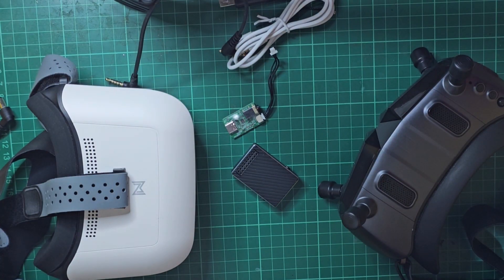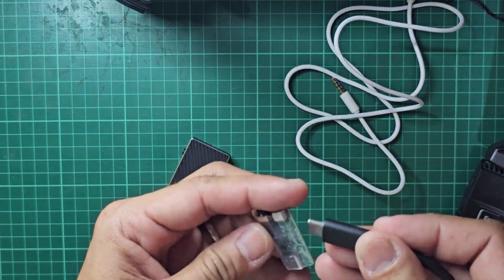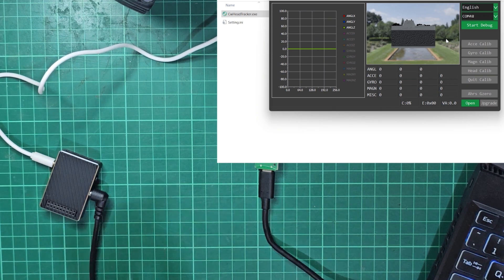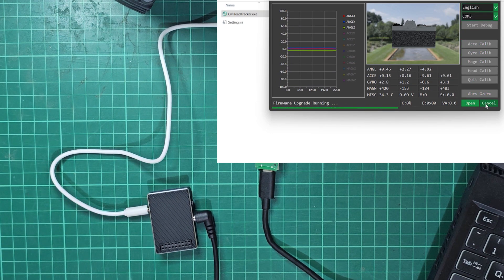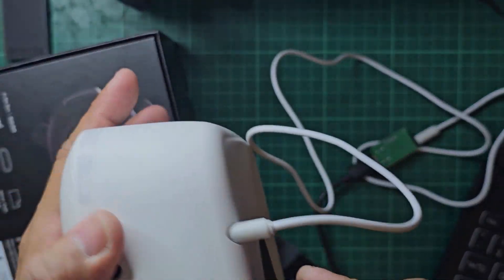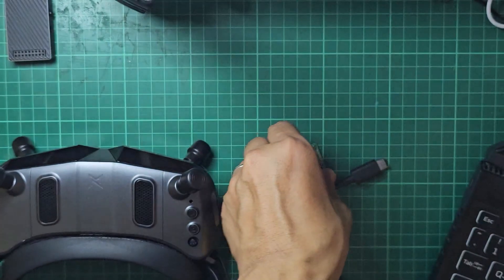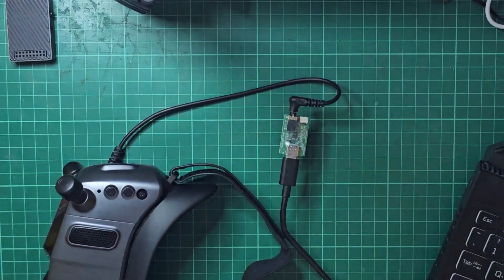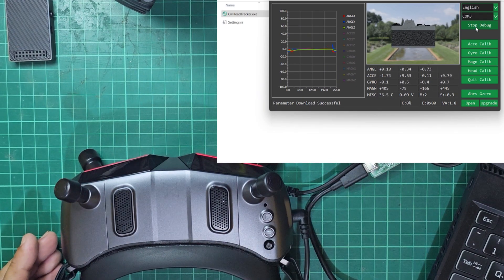Walksnail Headtracker: How to update?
Here's a quick guide on how to update the firmware on the external head tracker (extension module) and the internal head tracker on either the Goggles L or new Goggles X.

Thanks again CaddxFPV for the unwavering support!